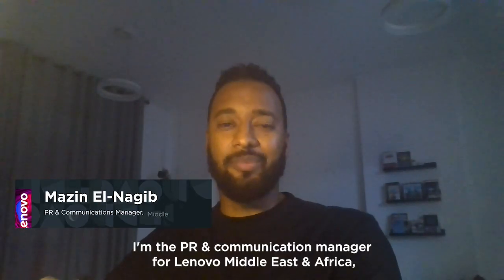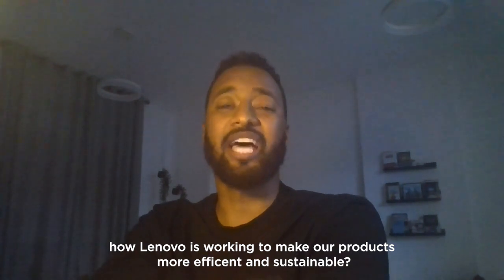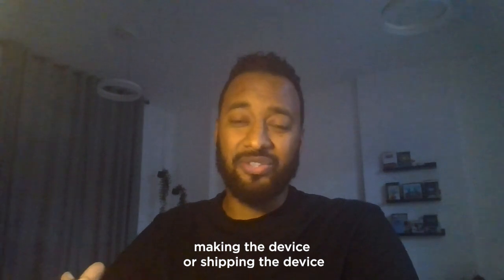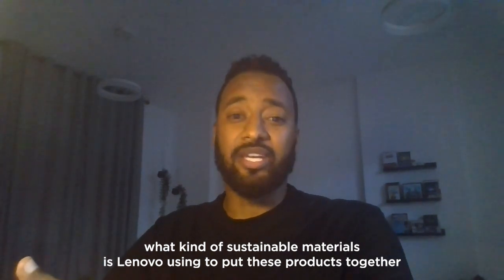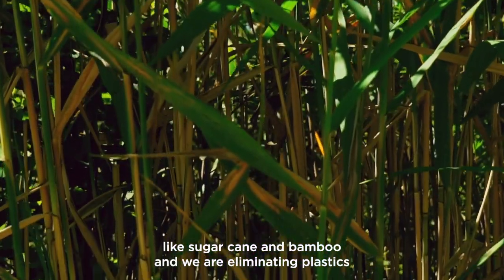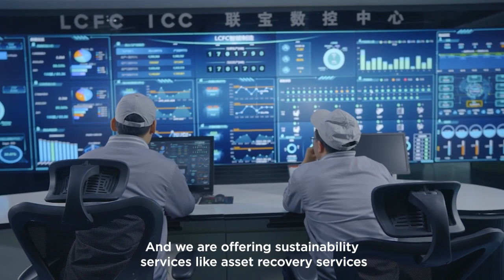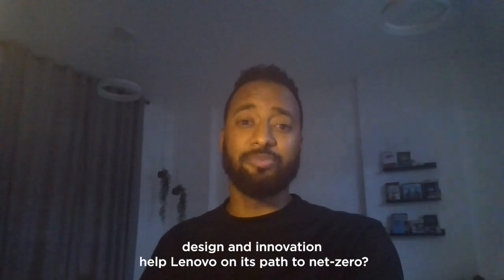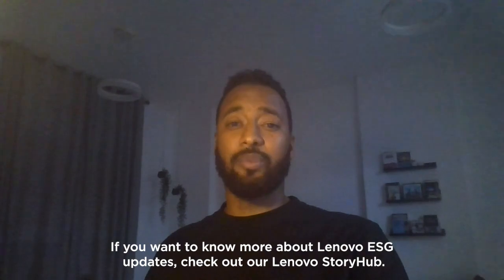Journey to Net-Zero: Lenovo’s Sustainable Product Design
Lenovo has set a vision of achieving net-zero emissions by 2050, check out our first video series and see how we plan to get there!
We’re innovating to increase sustainability in our products, packaging and services to reduce our emissions for our near-term 2030 targets and long-term 2050 vision with alignment with SBTi.